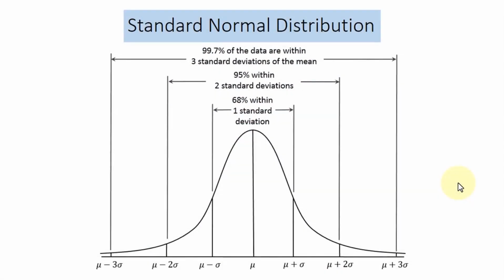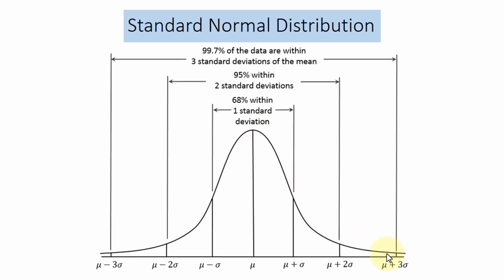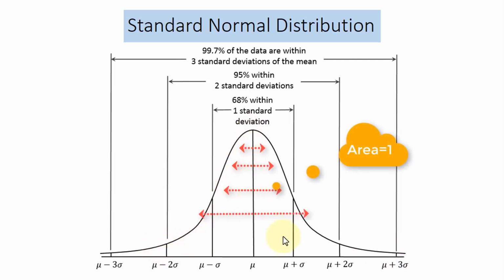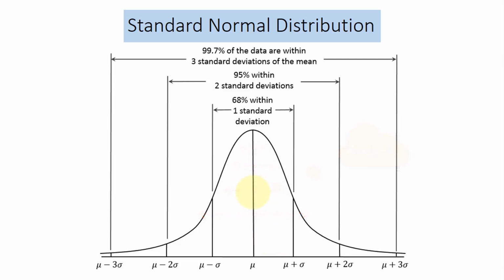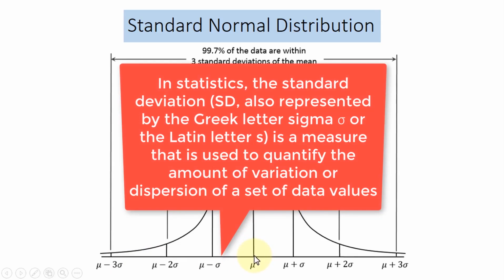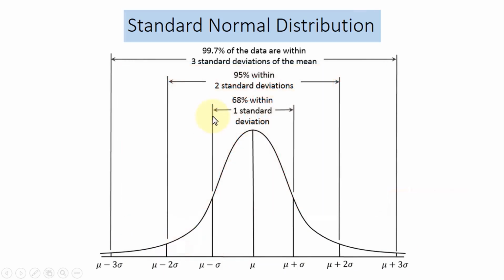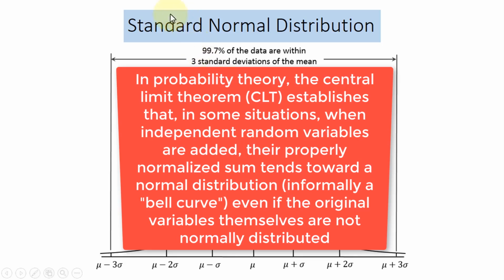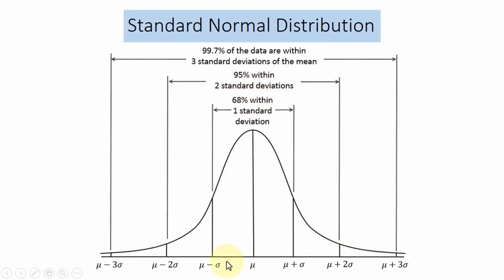14 Standard Normal Distribution Central Limit Theorem